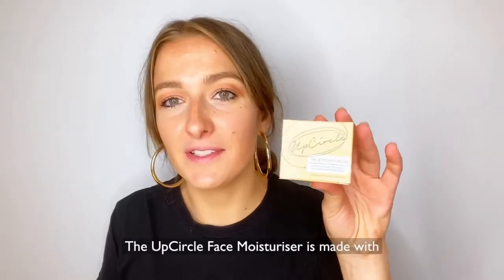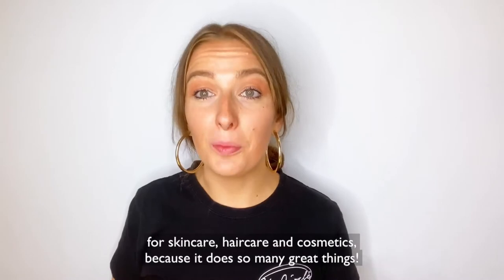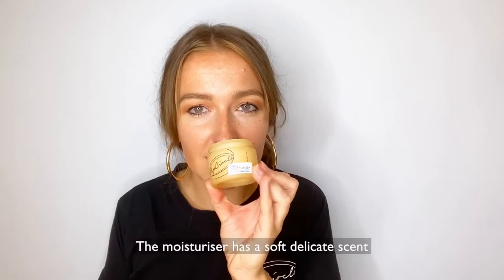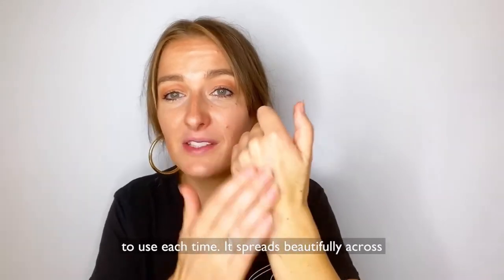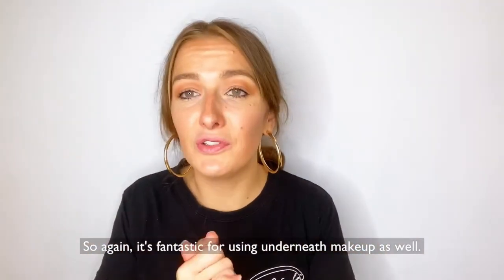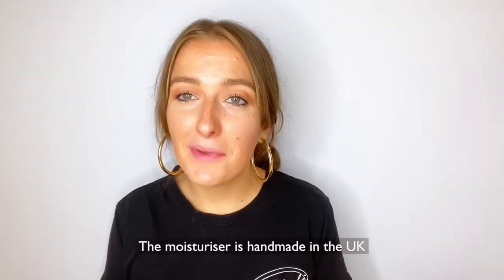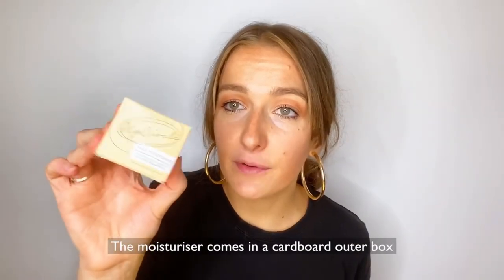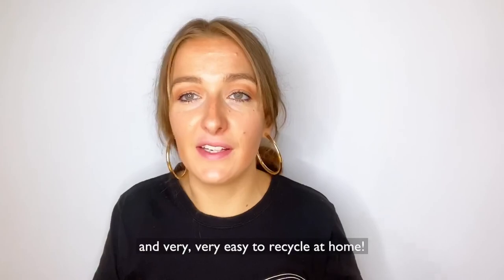UpCircle Face Moisturiser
A deeply hydrating, fast-absorbing face cream to nourish and brighten the skin.

Reused, repurposed, reloved: This face cream is made with finely-ground powder of discarded argan shells, a natural by-product of the argan oil industry and rich in antioxidant Vitamin E.

The moisturiser is suitable for all skin types. The argan shell powder is combined with skin-soothing cocoa butter, aloe vera and blood orange.